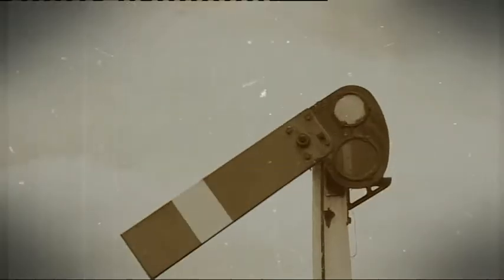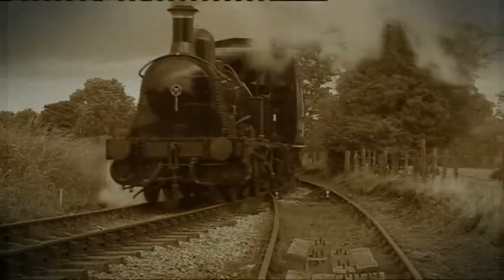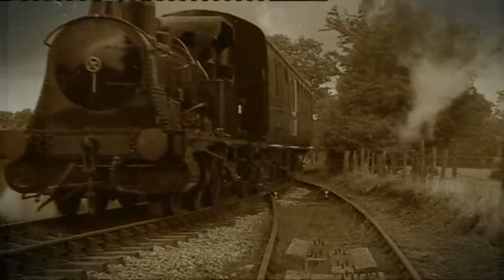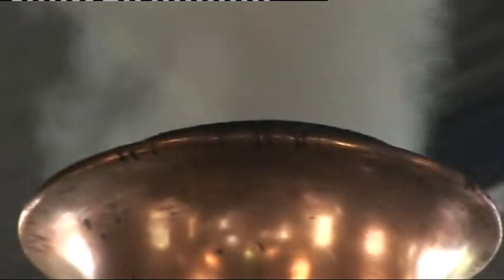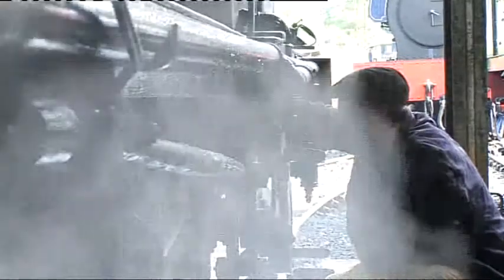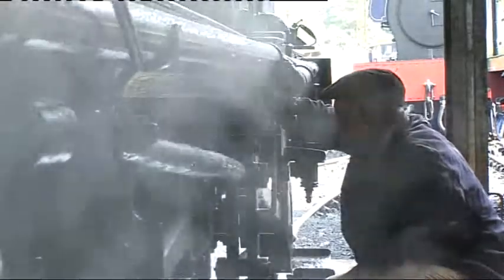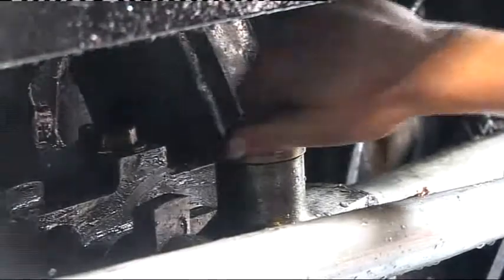Full steam ahead for restored engine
Passengers will be able to travel on one of the country's oldest working steam train again from this weekend, thanks to the hard work and dedication from a group of Midlands rail enthusiasts.  Over the past four year they have lovingly restored the train to her former glory.  Ben Sidwell's been along for a ride.